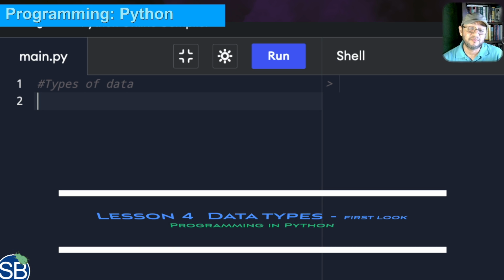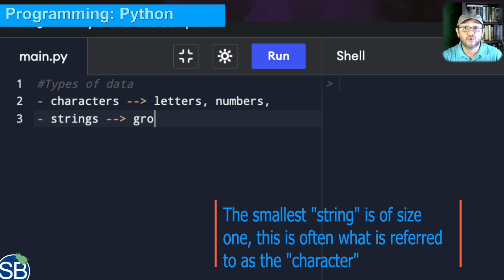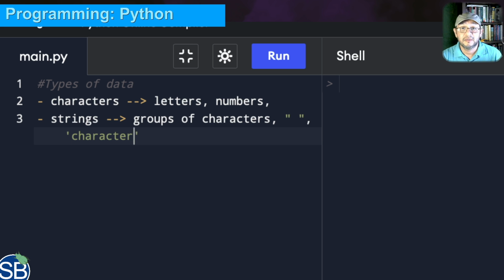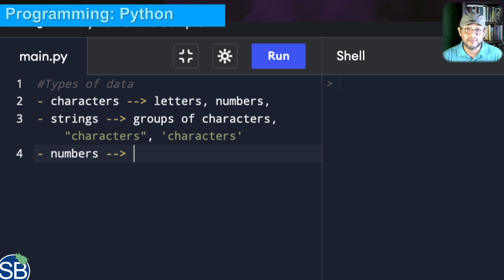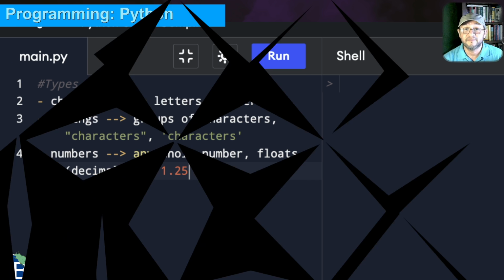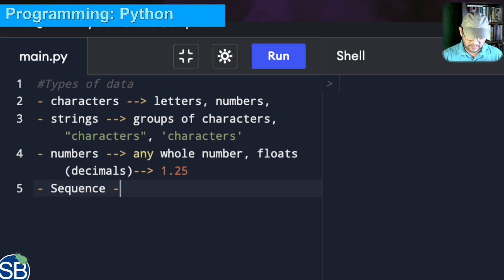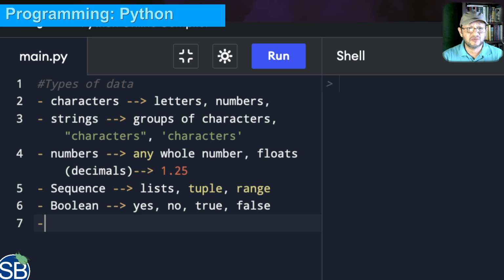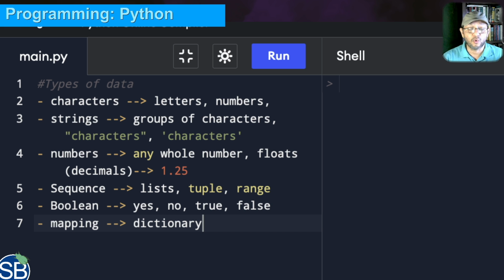Learning Python - Introduction to data types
This video lesson introduces many of the data types used in Python.